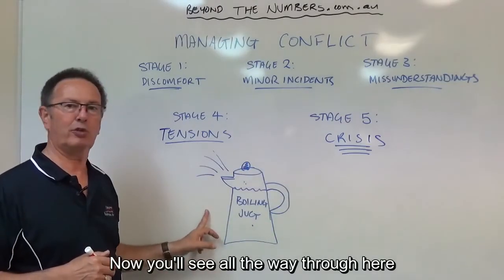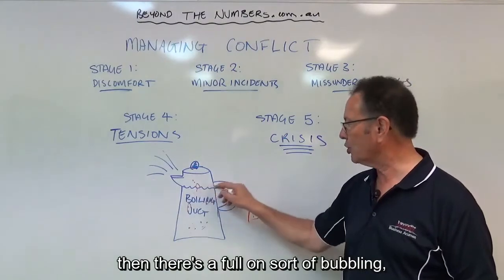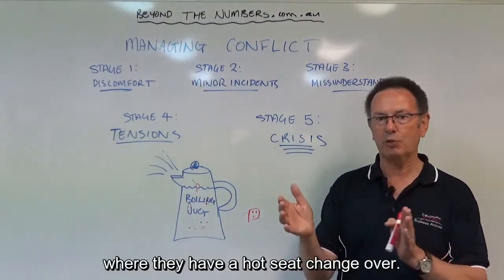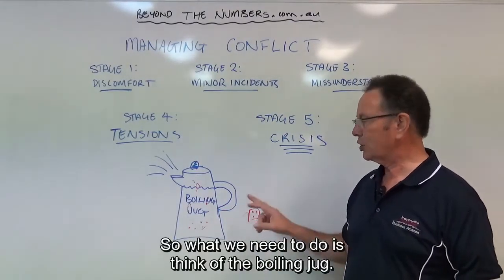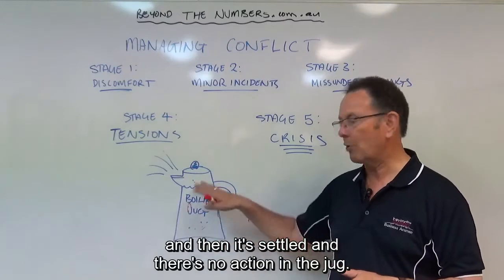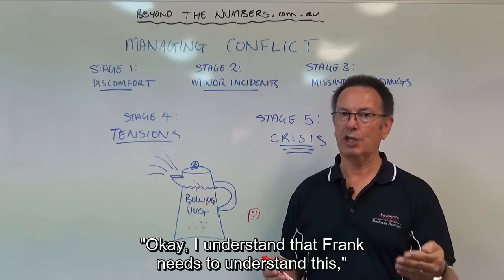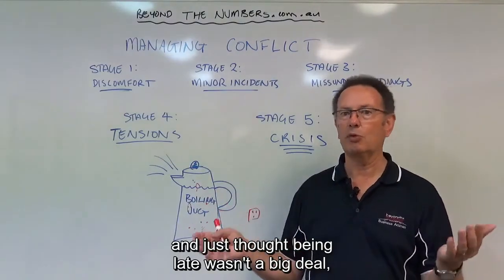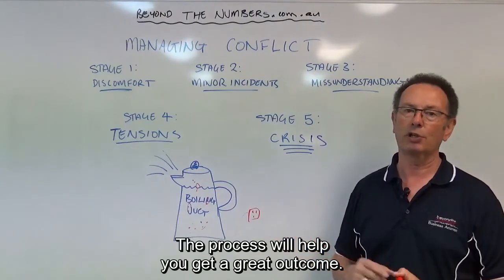69. Managing Conflict Part 2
The Boiling Jug (Defusing Conflict)

In part two of the Managing Conflict video, I explain how I have personally found the metaphor of a ‘boiling jug’ a helpful means to work out how to defuse conflict, particularly when its reached crisis stage.